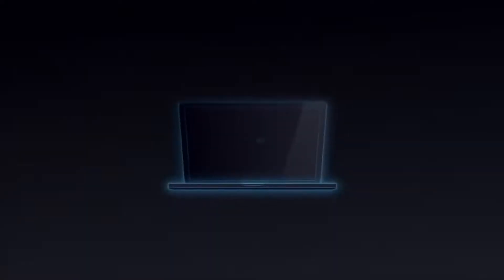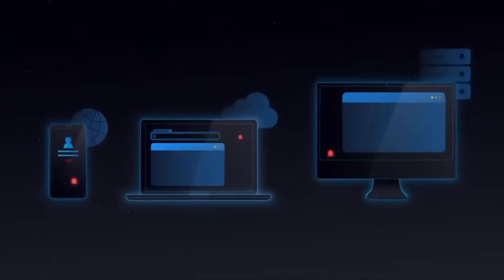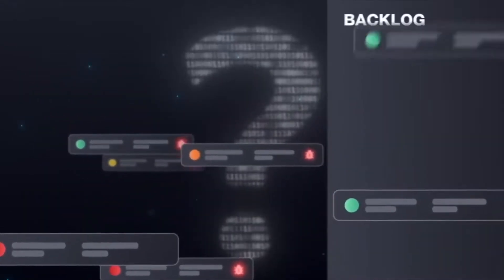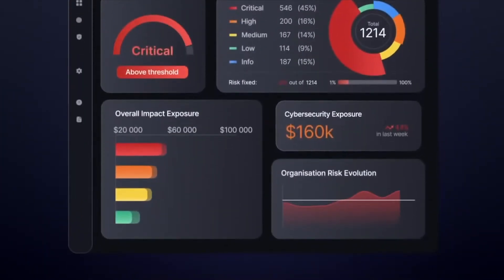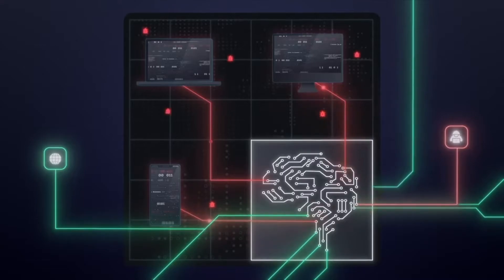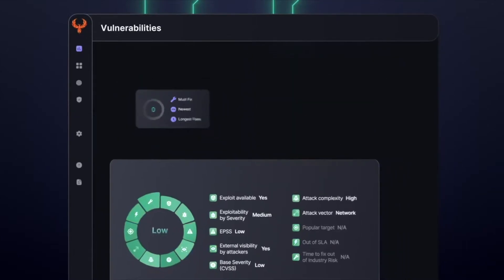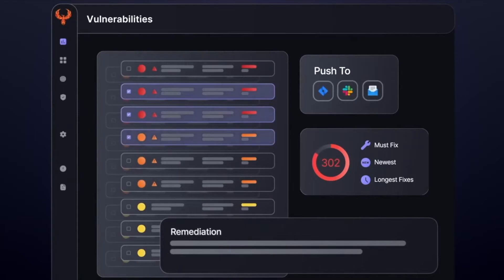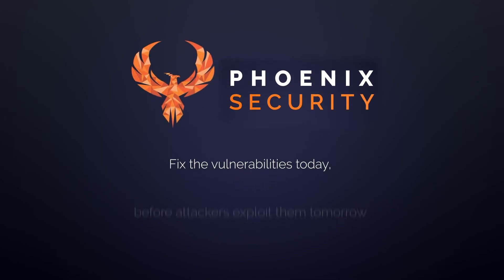Why we created Phoenix Security Contextual Risk based vulnerability mngm- Cloud Application Security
Why we created Phoenix Security

Phoenix Security is a saas platform that ingests security data from multiple tools, cloud, application, container, infrastructure, and pentest.
The phoenix platform Deduplicate correlates, contextualises, and shows risk profile and the potential financial impact of applications and where they run.
The business can set risk-based targets that deliver a clean, precise set of actions to remediate the vulnerability for each development team updated in real-time with the probability of exploitation.

Technologists and entrepreneurs created Appsec phoenix, a company based in the UK founded by a leader backed by cybersecurity leaders. I started the problem to solve the problem with my team when leading HSBC and couldn't find any technology solution to scale with the automation of my security team on application and cloud security issues. The problem of signal, alerting, and security team fatigue is getting only worse, with the number of issues increased by 35% every year and the security team trying to find a solution to the problem.

Organisation  are shifting to the cloud and looking to identify application security owners and cloud owners to assign issues to resolve when security scanners identify them. Security scanners are just incentives to raise alerts, and the fatigue is real. I had members of my team resigning every four months because of it.

Phoenix Security enables the security team to scale and deliver the most critical vulnerability and misconfiguration to work on directly in the backlog of development teams.

Join the Application and cloud security revolution with Phoenix Security, take action and fix today the vulnerabilities that will be exploited tomorrow.

get your free demo today and see the change for yourself.